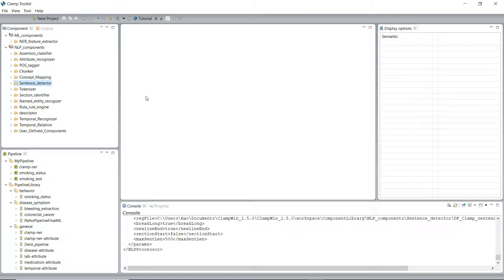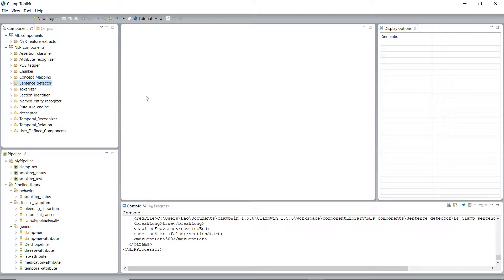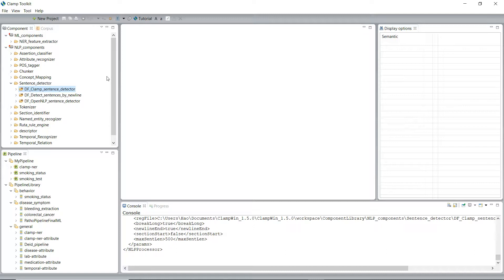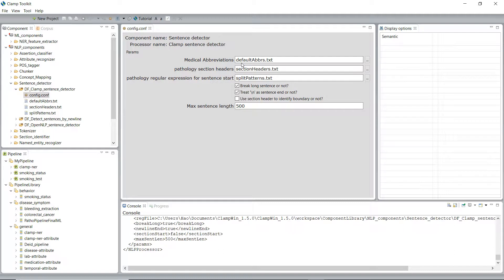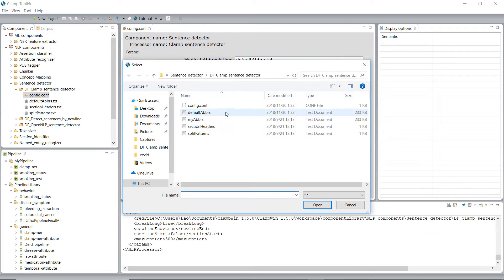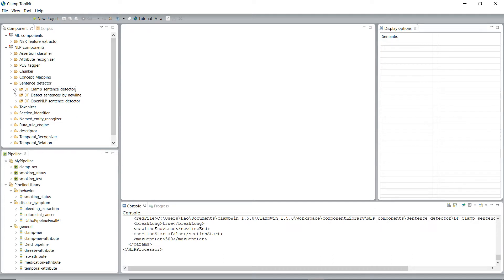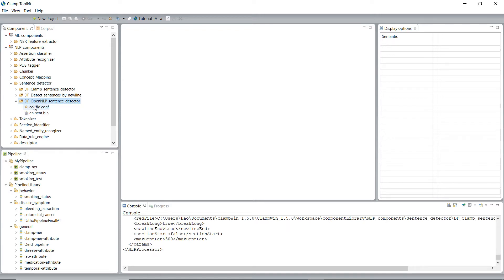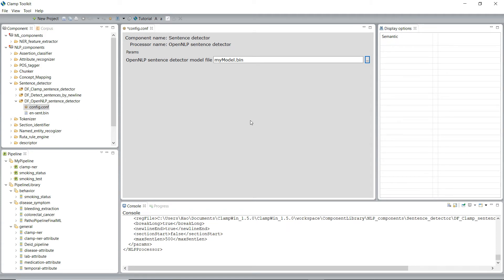2. Natural Language Processing - Sentence Detection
In natural language processing, deciding the beginning and the end of a sentence is one of the first problems that needs to be addressed. By definition, a sentence is defined as the longest whitespace trimmed character sequence between two punctuation marks. Exclamation points and question marks are often great indications for the end of sentences, because they are relatively unambiguous. However, periods, on the other hand, are unfortunately quite ambiguous. Periods can be used at the end of a sentences, or can be used in abbreviations, or in numbers as well. Therefore, different methods have been developed for detecting sentences. This process is also known as Sentence Boundary Disambiguation, or sentence segmentation, or simply sentence breaking.